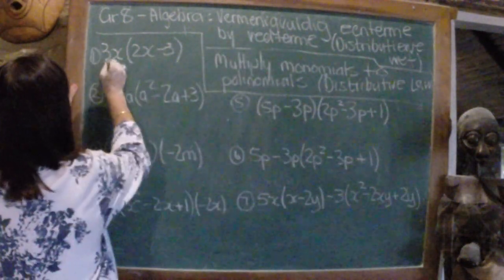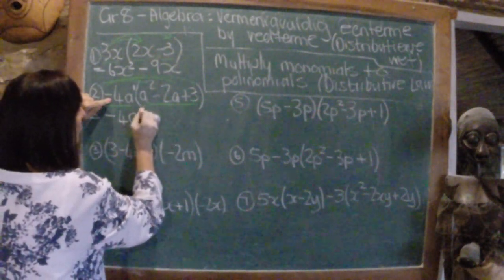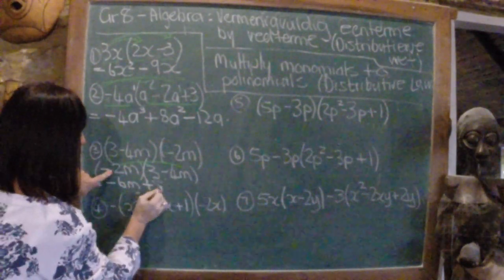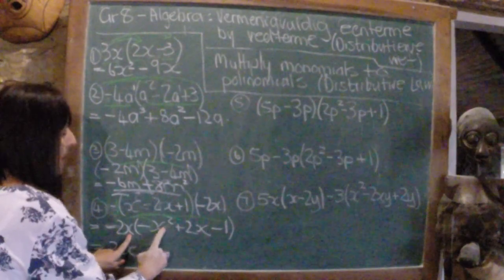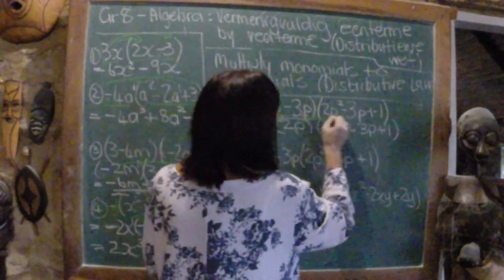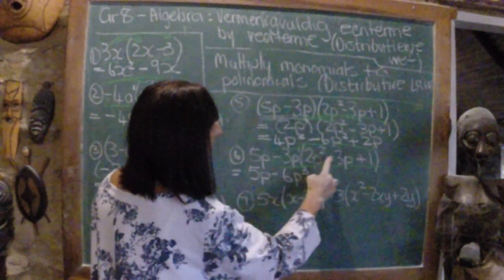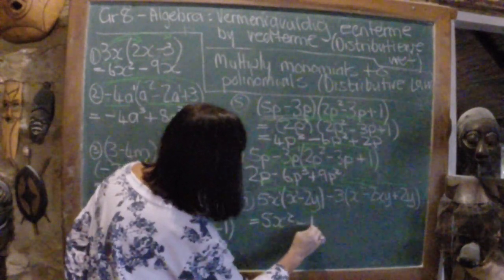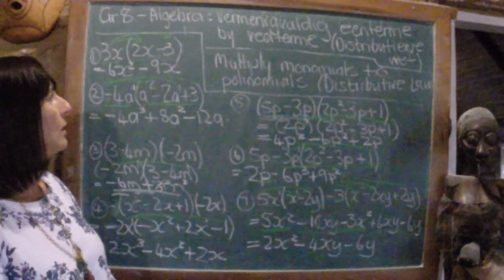Gr 8 Algebra Distributiewe wet / Distributive Law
Eenterm vermenivuldig met 'n veelterm / a monomial multiplied to a polinomial